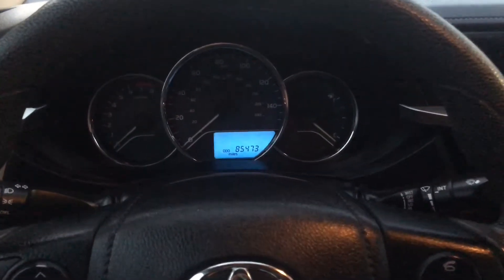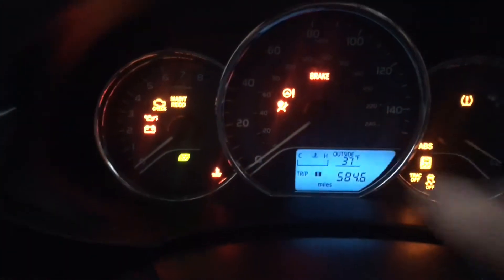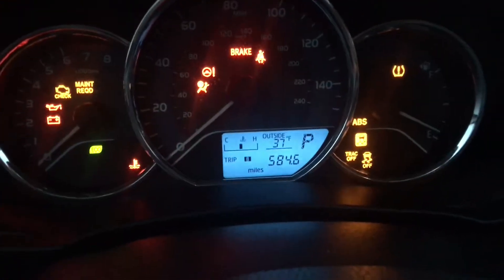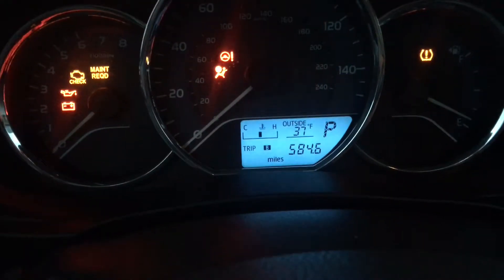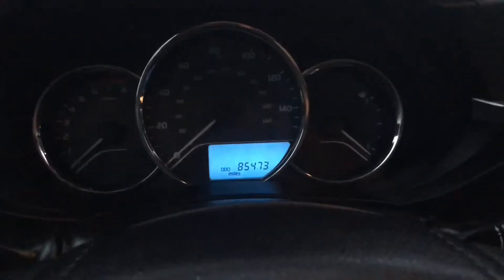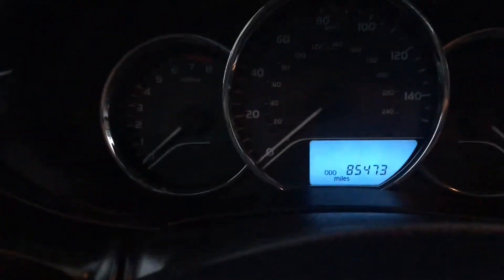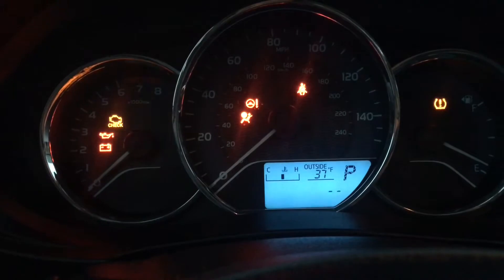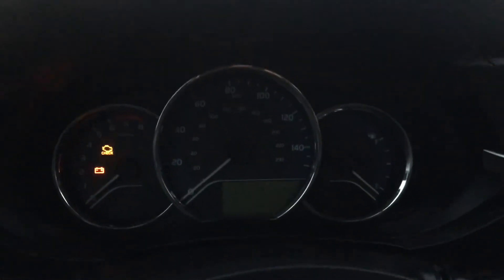2015 Toyota Corolla service light reset.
How to Toyota Corolla oil life reset maintenance light reset